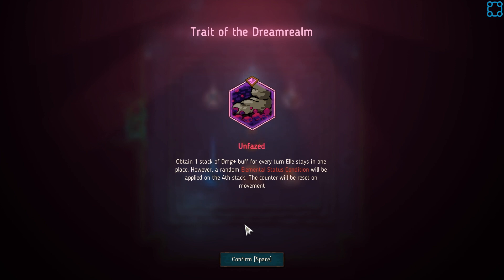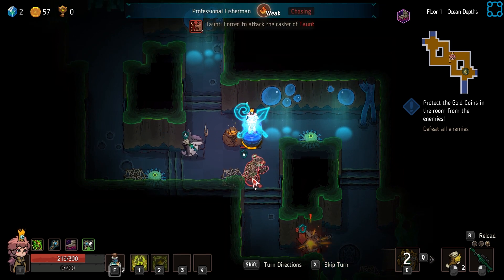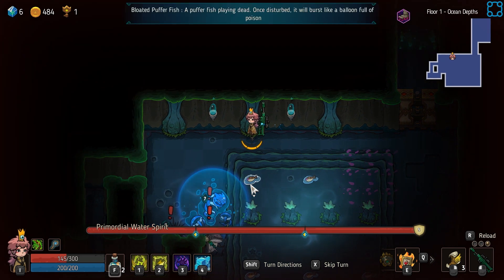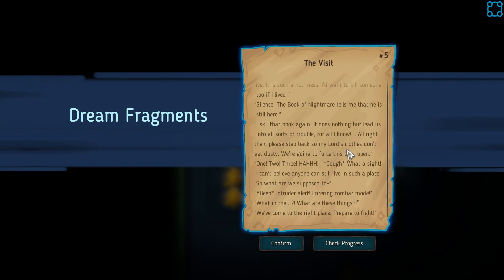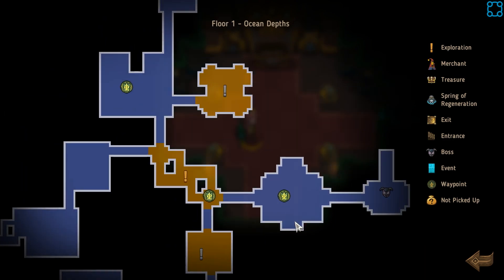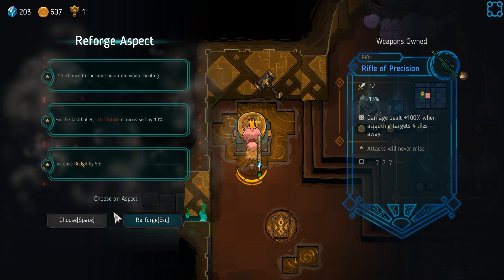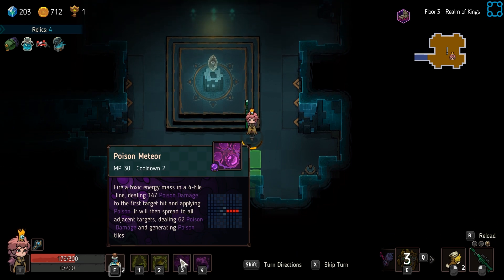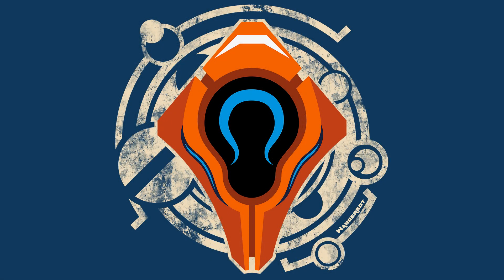Zap Alley - Let's Play Crown Trick - PC Gameplay Part 6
Crown Trick is a beautifully animated rogue-like RPG adventure characterized by turn-based combat and skill-item interactive strategy. Enter a labyrinth that moves as you move, where mastering the elements is key to defeating enemies and uncovering the mysteries of this underground world. With a new experience awaiting every time you enter the dungeon, let the power bestowed by the crown guide you in this challenging adventure!

Procedurally Generated Maze
The procedurally-generated maze ensures you have a different experience every time you enter the dungeon. But unlike traditional open maps, Crown Trick locks you inside of small dungeon room to do battle with monsters. Without access to the entire map, you have no choice but to strategically decide how you will mount an attack on the enemy.

Synchronous Turn-Based Strategy
The game moves as you move, and your enemies will stand still until you decide what’s the best way to attack. Take however long you need to map out your route, decide the best way to avoid traps, or how to use the elements to your advantage. A carefully thought out strategy is the key to escaping this dungeon alive.

Cast your Skills on the Elements of the Terrain
As you go deeper into the dungeon you will come across terrains mirroring a variety of elements that can be combined with your skills to deal heavy damage to the enemy. Throw fire on top of oil to burn monsters and mix lightning with water to electrocute your foes. There are a lot of lethal combinations to explore and use to slay monsters you encounter.

Learn Skills from your Enemy
Throughout your quest, you will encounter elite monsters equipped with elite skills known as Familiars. By defeating them you will gain access to their abilities, increasing your arsenal of skills you can unleash as you continue on to the next levels.

Wanderbots Chibi art by my fiancee and co-commentator, Chelle! Check out her Art Channel: